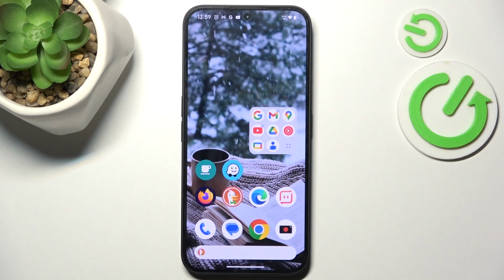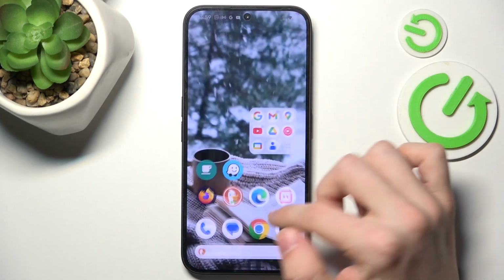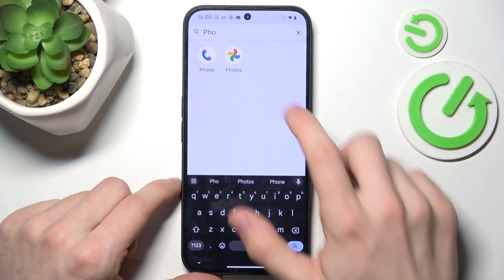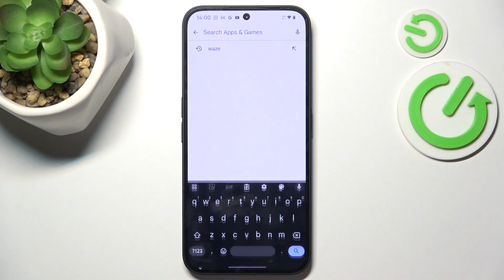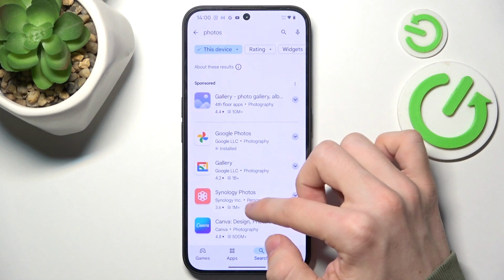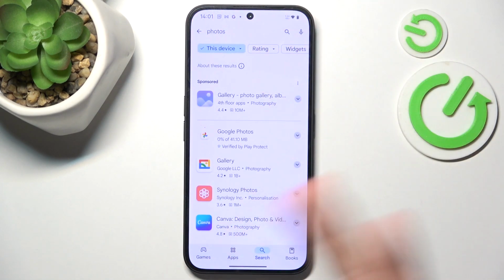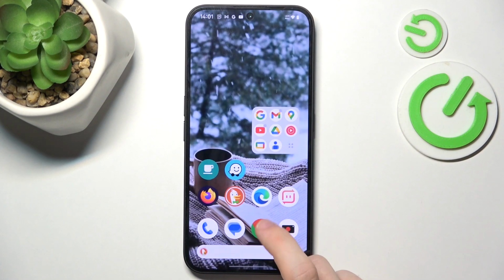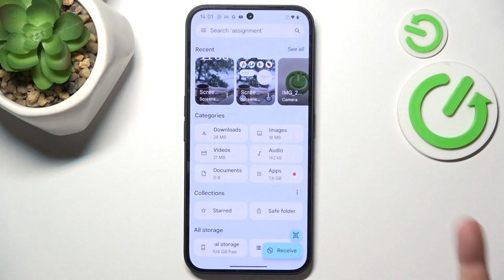How to Find Gallery on Any Nothing Phone? | Find Gallery Nothing Phone 2A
Struggling to find the Gallery app on your Nothing Phone? This quick tutorial will show you how to locate and access your Gallery on any Nothing Phone, including the Nothing Phone 2A.

Possible Questions:

How can I find the Gallery app on my Nothing Phone?
Where is the Gallery located on Nothing Phone 2A?
Can I access the Gallery on my Nothing Phone through other apps or settings?